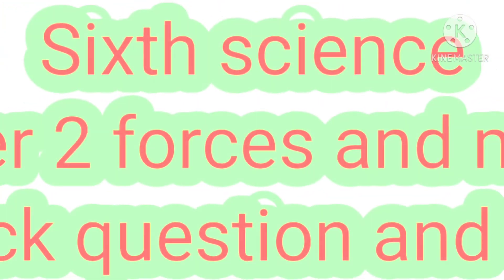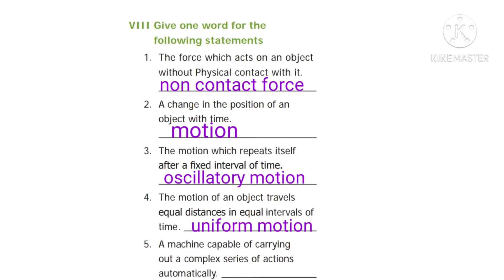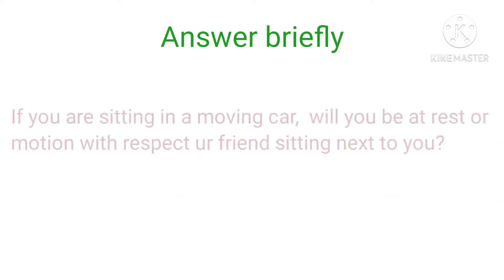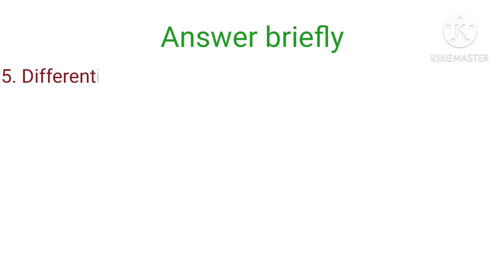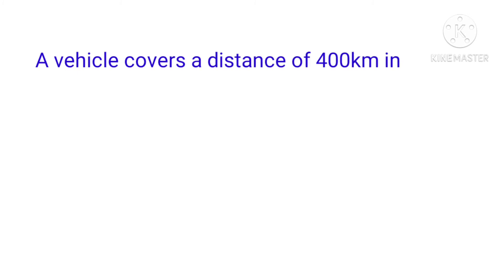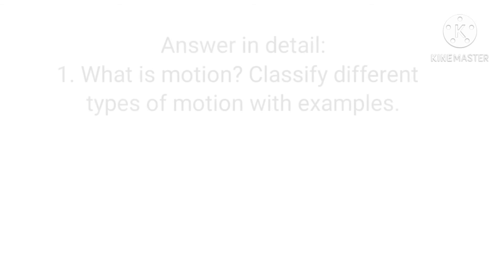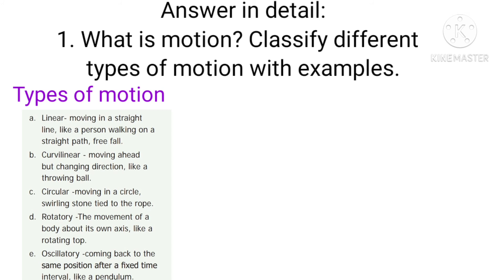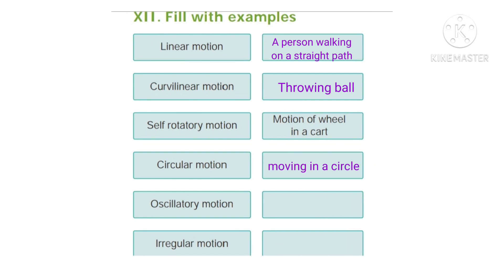sixth science chapter 2 Forces and motion book back question and answers/ tnpsc sixth science/ 6th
sixth science chapter 2 Forces and motion
book back question and answers